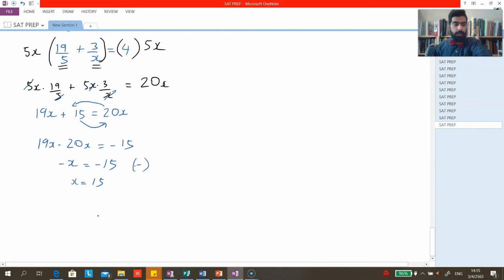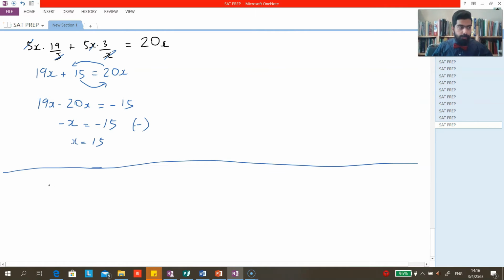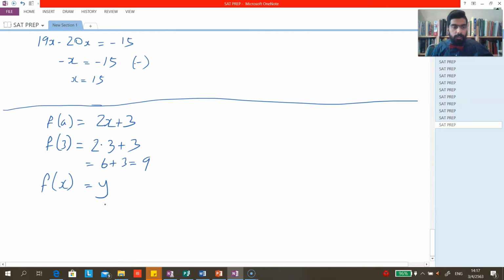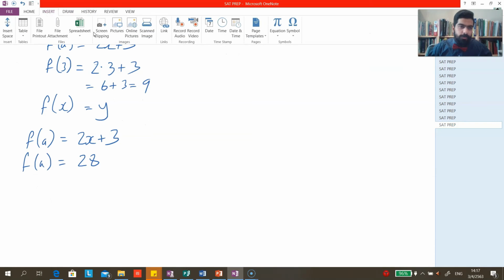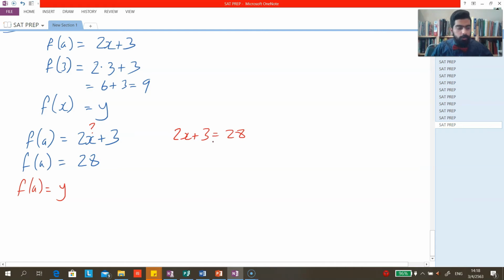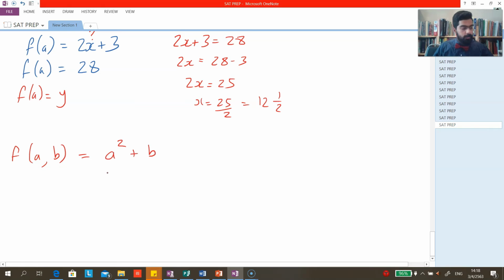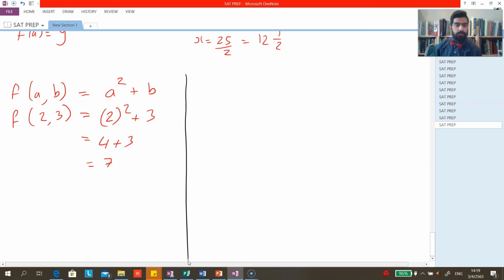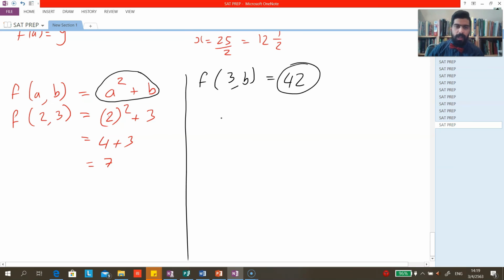SAT Math Test Prep on Functions | How to Evaluate Functions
In this Math video, I will be evaluating functions with examples. This video contains many examples based on SAT questions from functions and questions with answers and solutions included in the video.